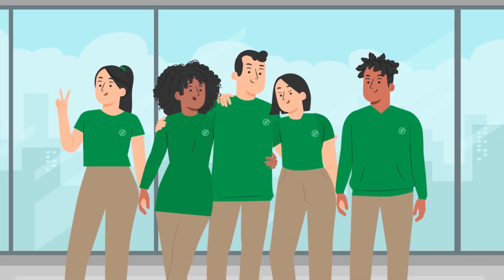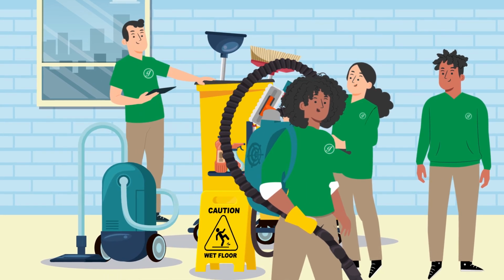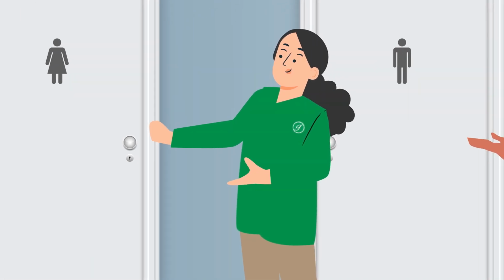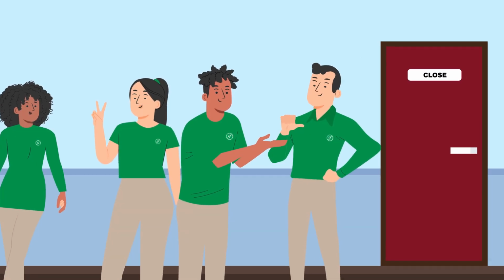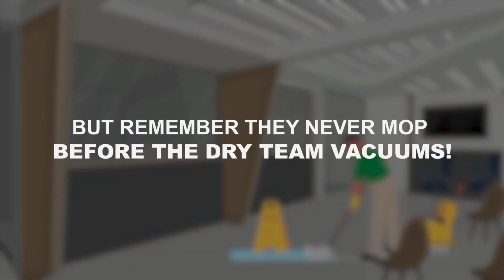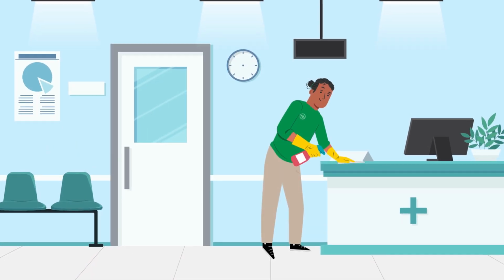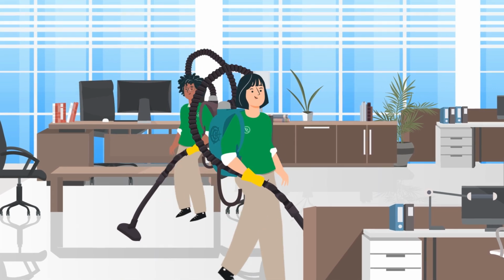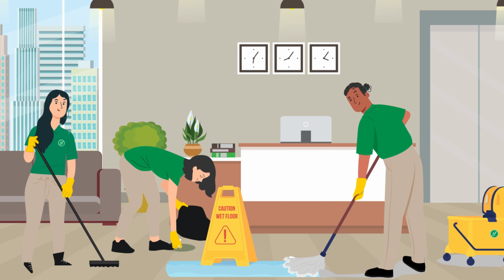GCJ’s Wet & Dry Team Method – Smarter, Faster, Cleaner ✨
Discover the revolutionary Wet & Dry Team Method from GCJ Facility Services—our signature approach that maximizes efficiency and cleanliness in commercial spaces. By dividing our team into two specialized groups (Wet Team & Dry Team), we reduce cross-contamination, increase productivity, and deliver consistent, top-tier results.